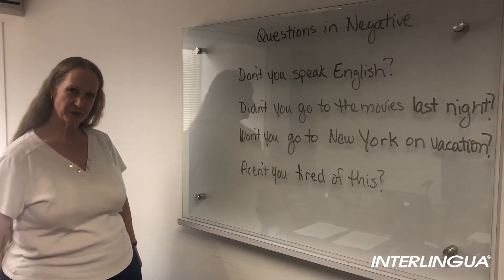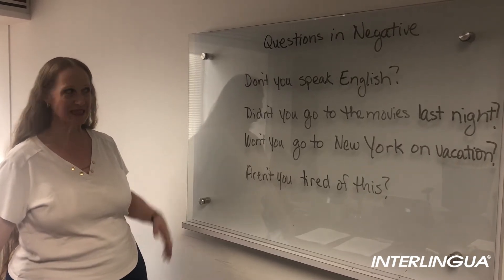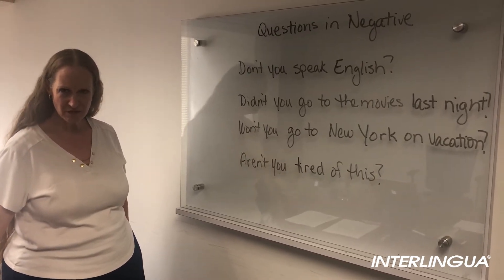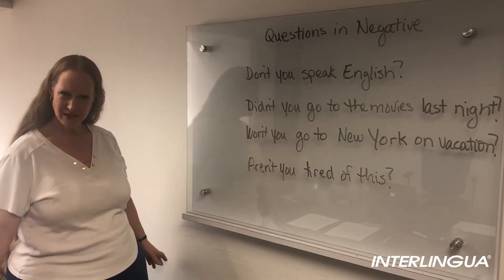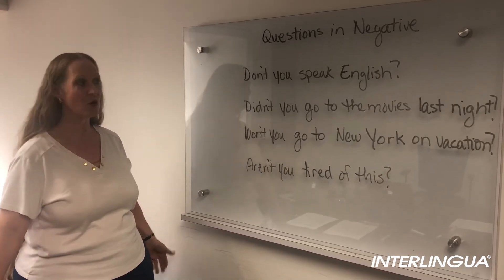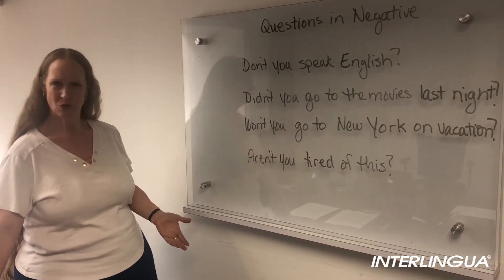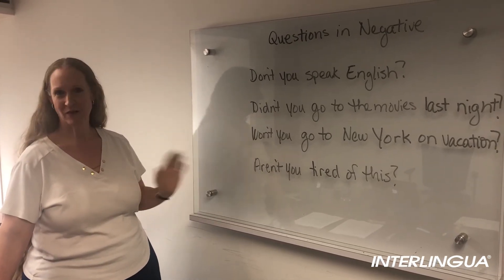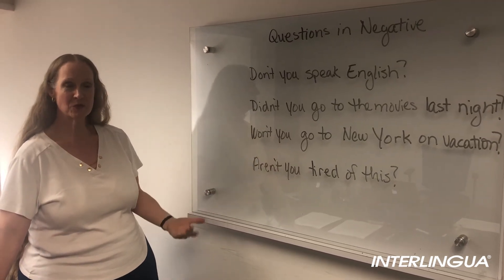Question in negative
Kathy te explica como hacer preguntas en forma negativa.